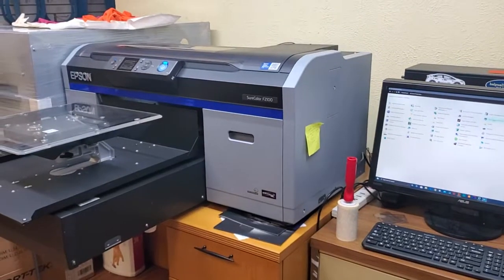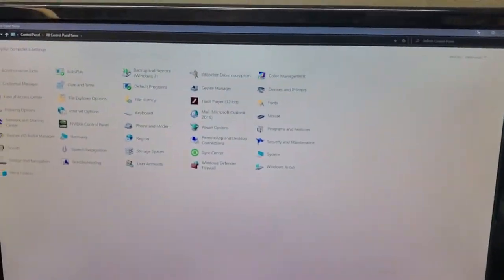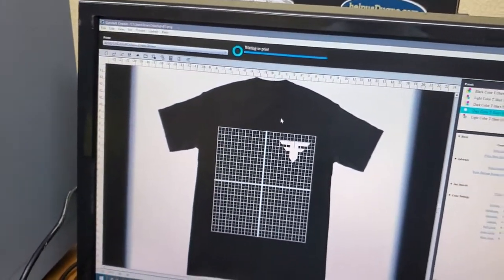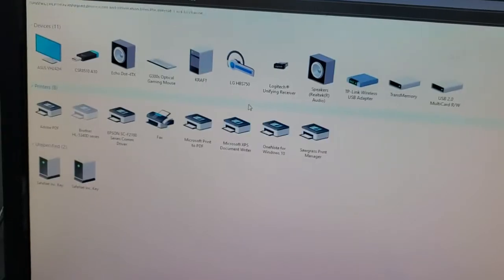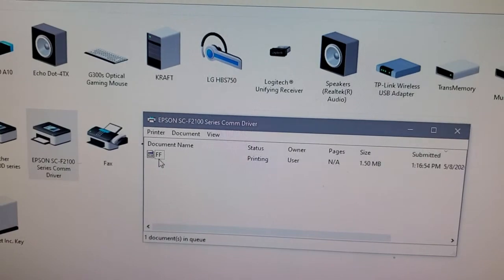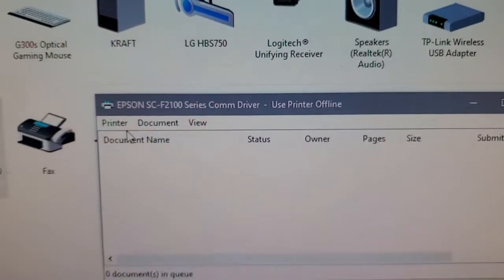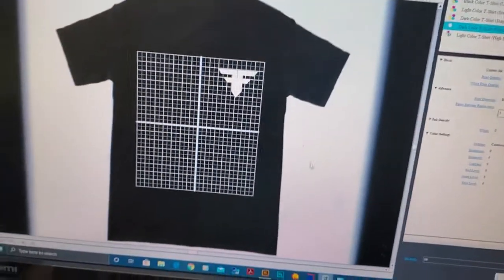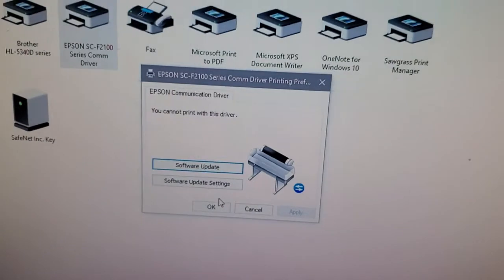ESPSON F2100 I PRINTER OFFLINE l GARMENT CREATOR ERROR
Printer offline error and how to update epson f2100 software recommended by epson monthly.